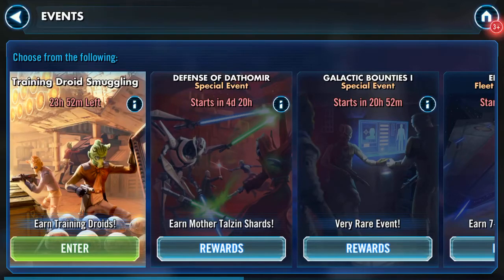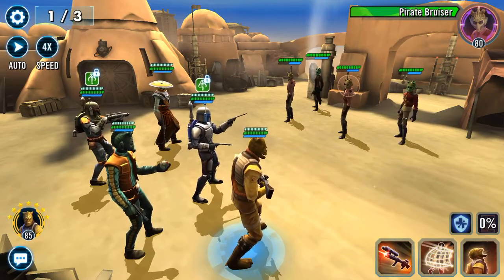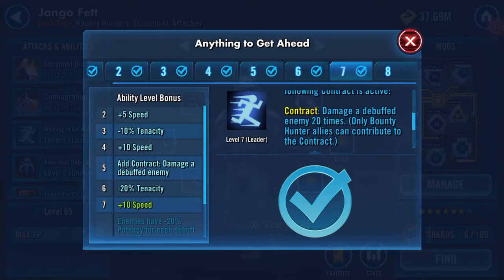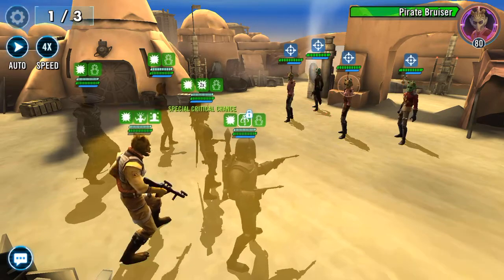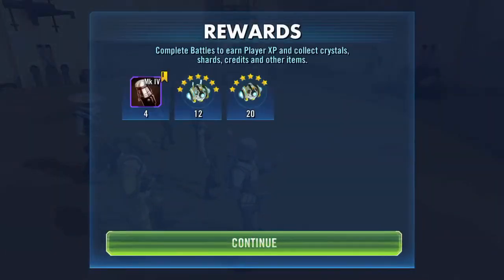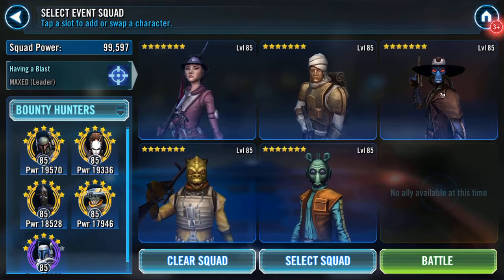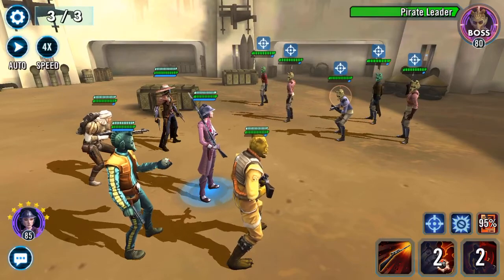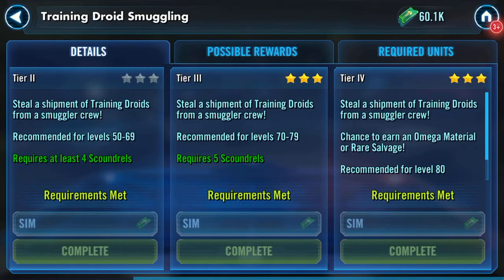Training Droid Smuggling: Bounty Hunters and Contract filling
Try 2 different leads and talk about how difficult I think Jango’s contract is